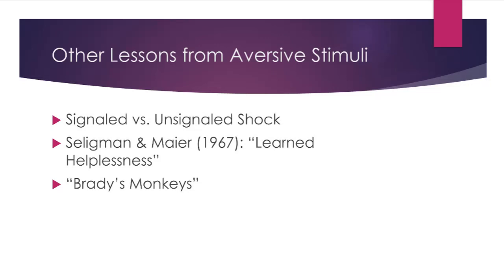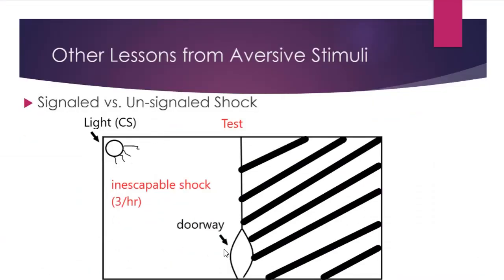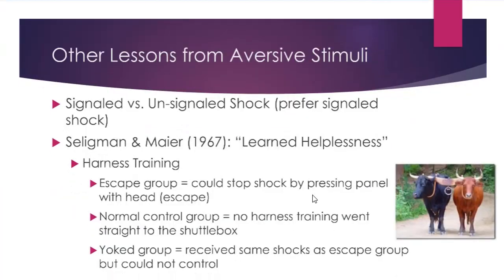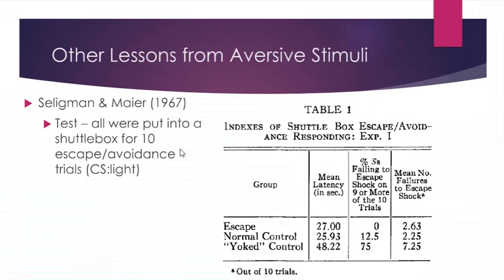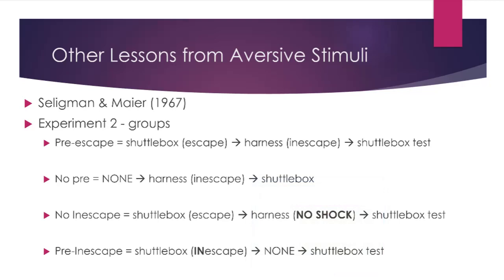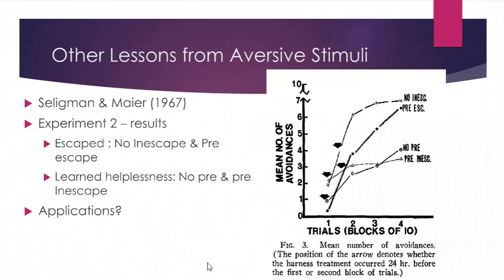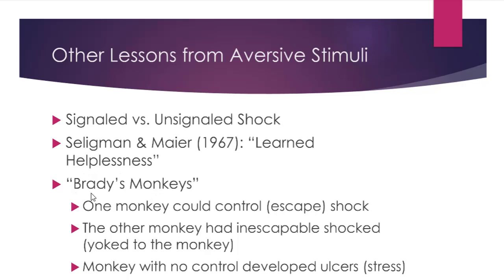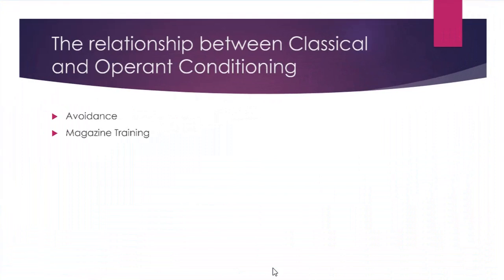PSY213 Lecture 3 : Part 6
Learned helplessness; the relationship between classical and operant conditioning